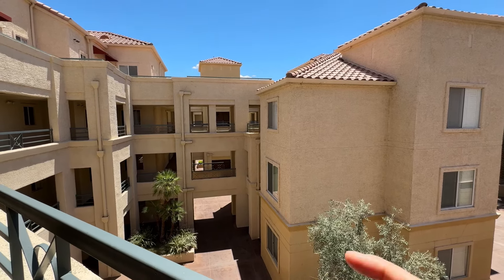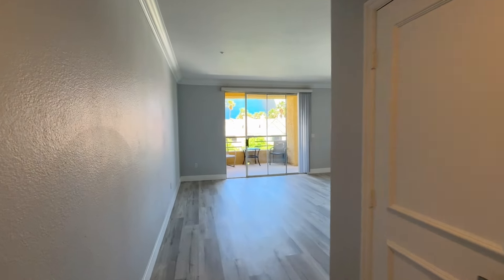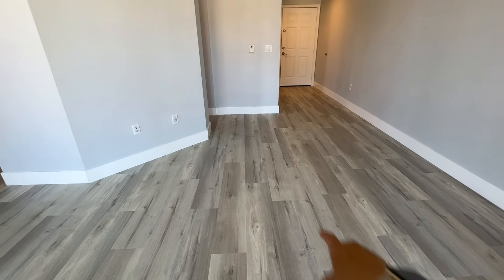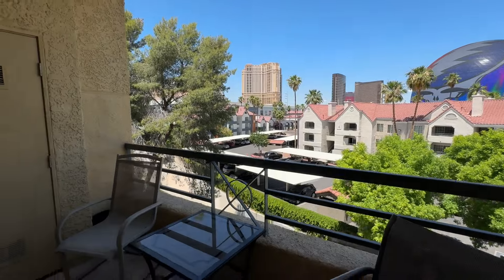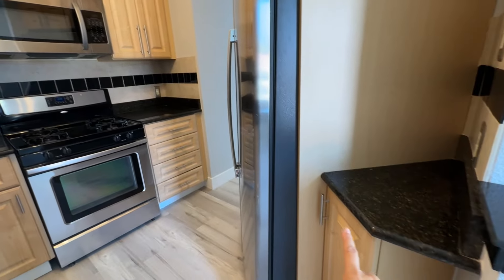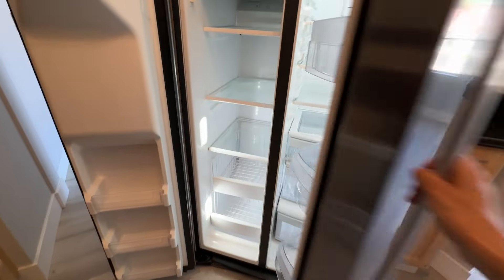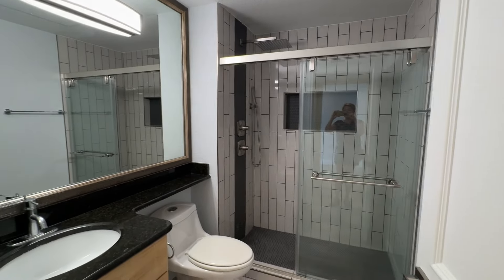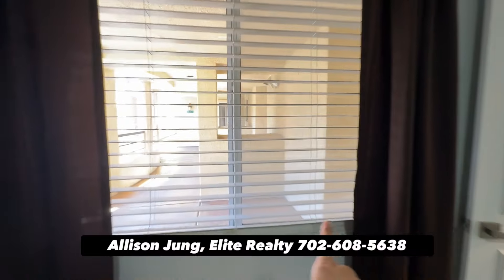Meridian Condo 210 E. Flamingo Rd. Unit 320, Las Vegas - Buyer Tour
This was shot on May 17, 2024. Close to the Linq and this unit has a great view of the Sphere.